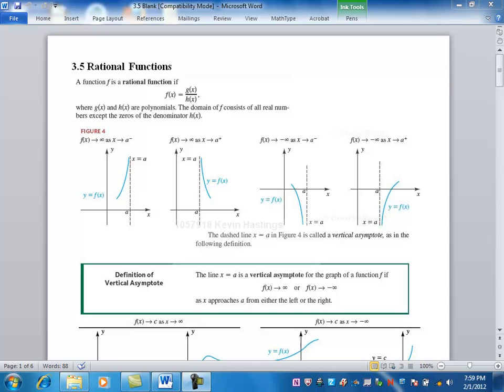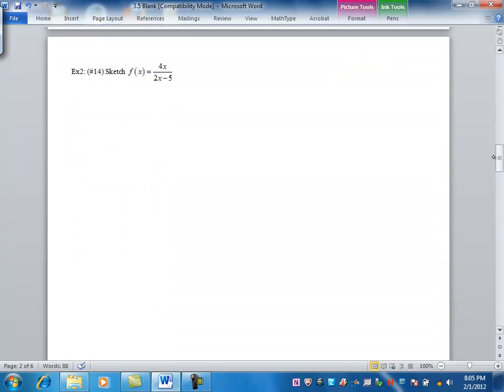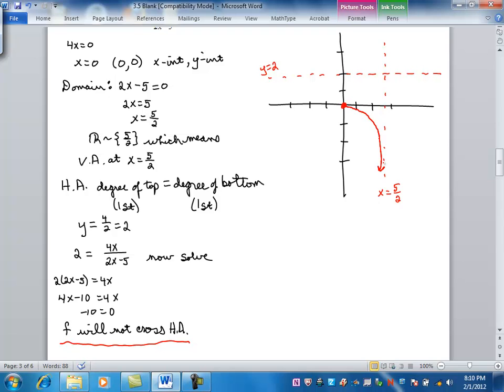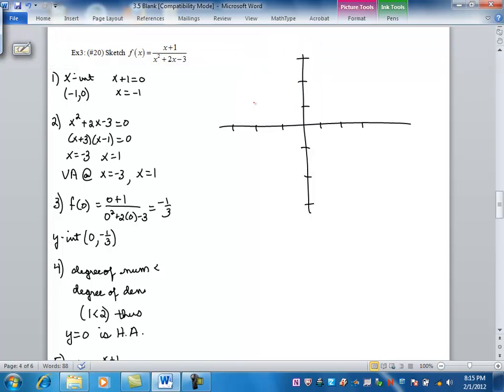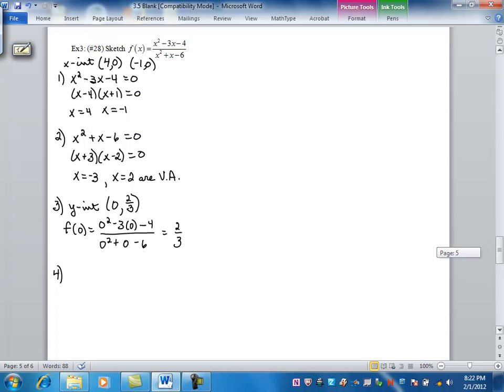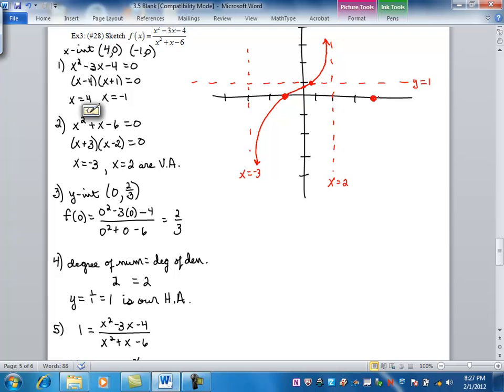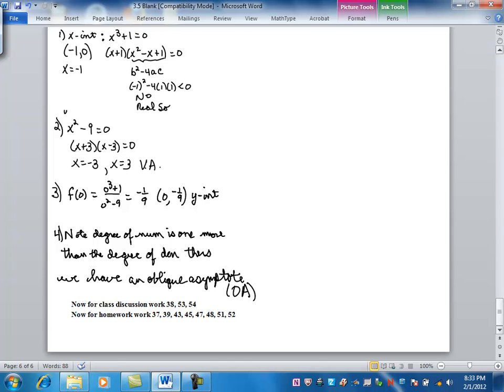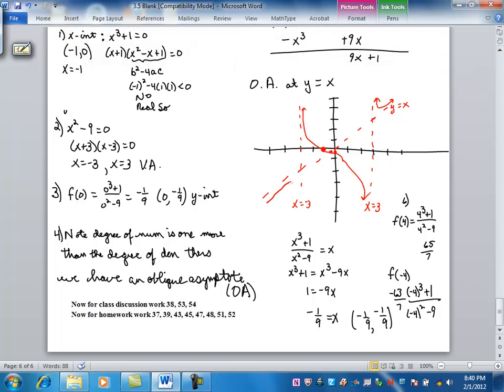3.5 Lecture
Rational Functions